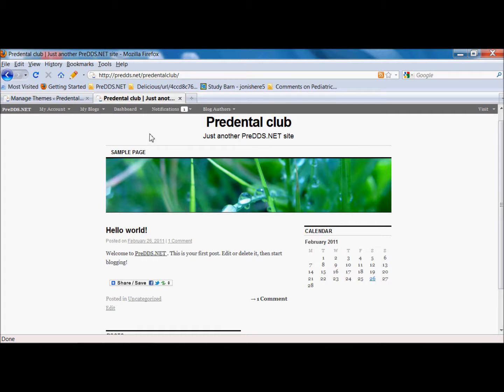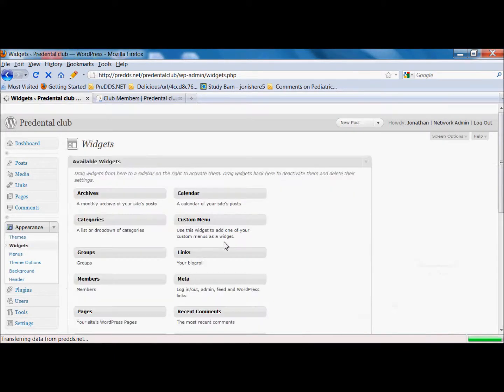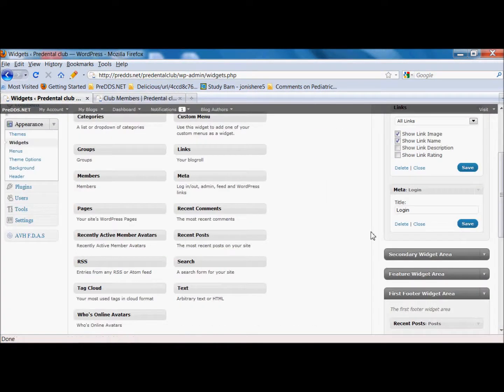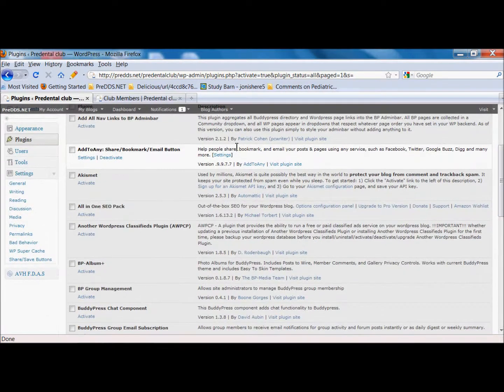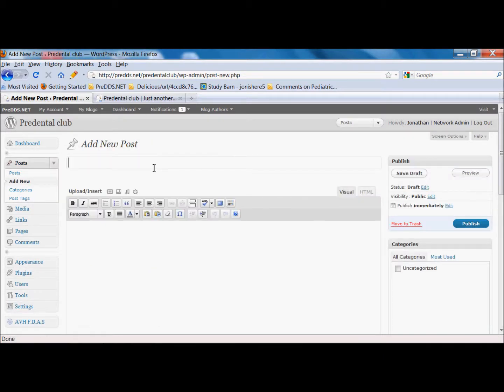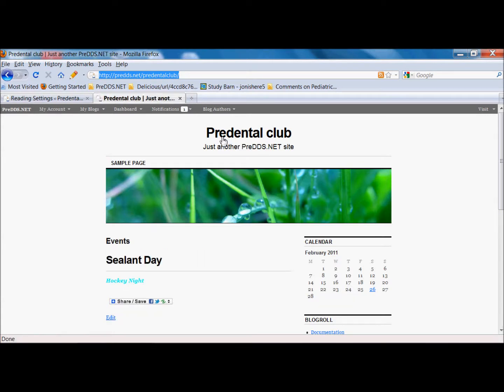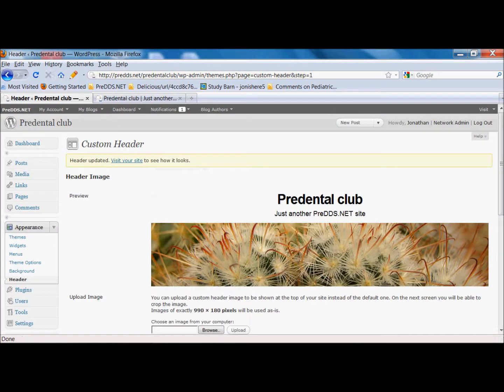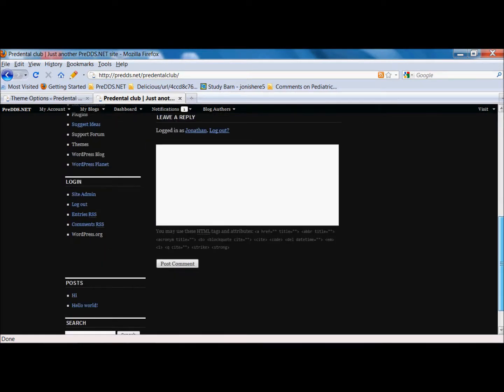PreDDS.NET Pre-Dental Club Website or Blog Tutorial 2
The second part of this movie explains how pre-dental students can create a pre-dental club website, or pre-dental blog through PreDDS.NET's Partnership program